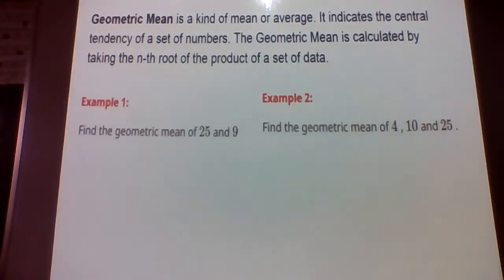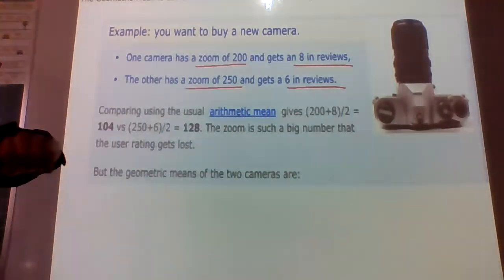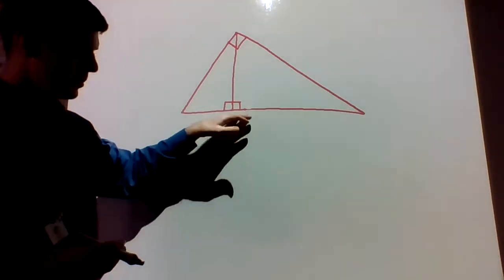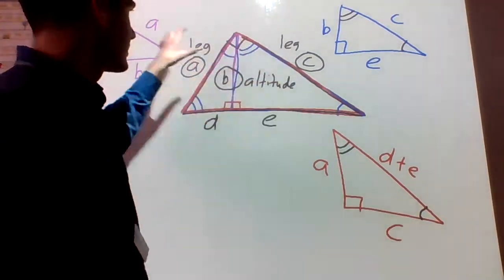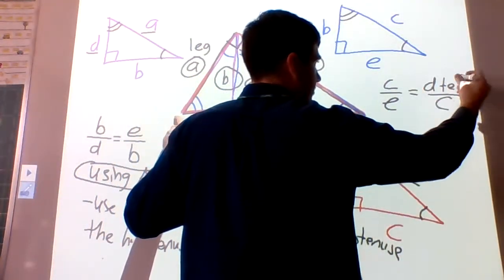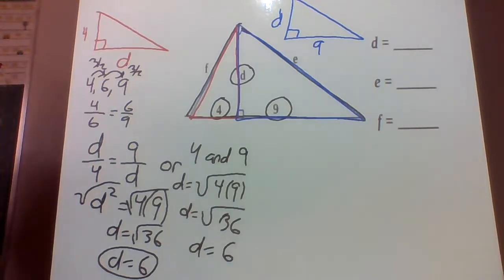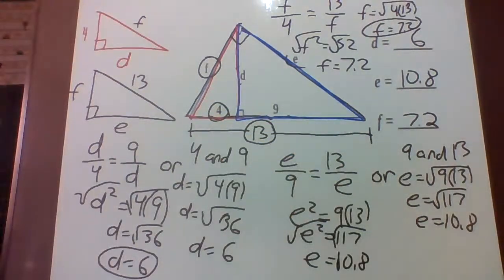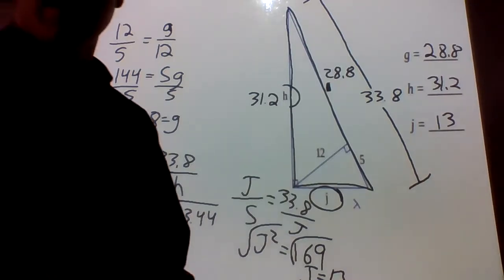Geometric Mean Notes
Notes for geometric mean.